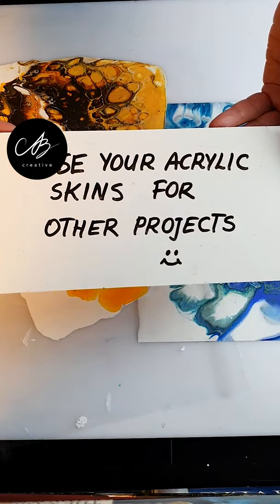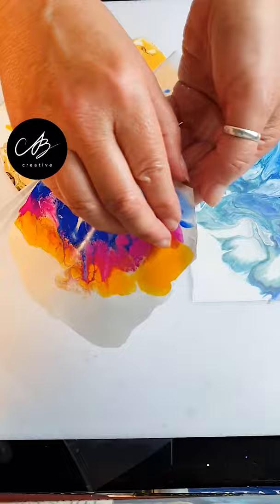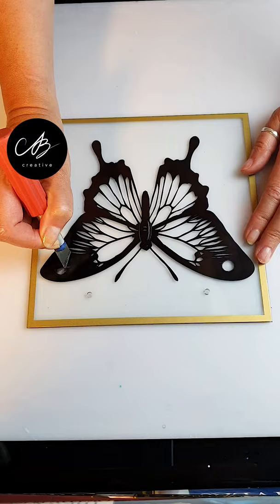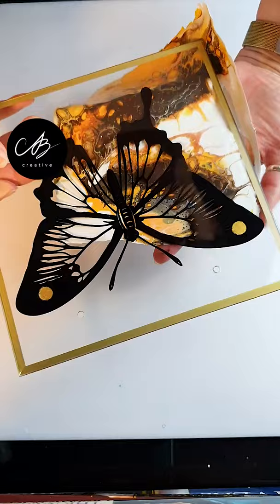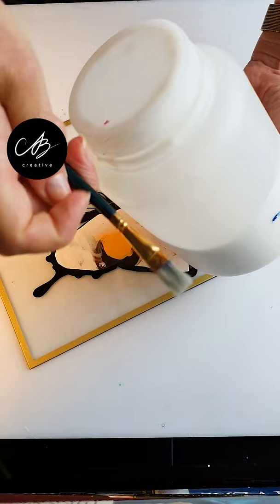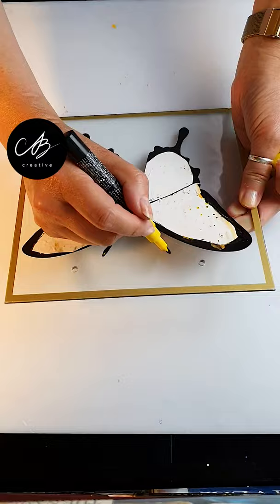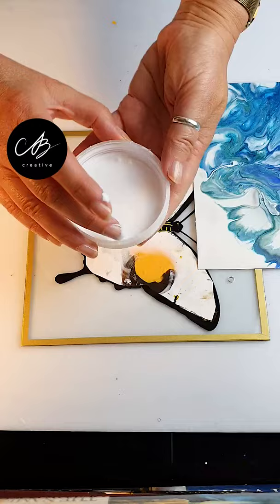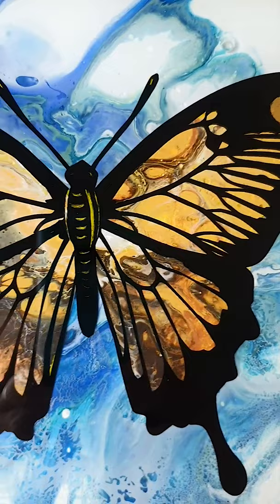EASY Butterfly from Stencils + Acrylic Skins? | ABcreative Tutorial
I have LOTS of interesting tutorials for you to check out!

In today's Short 60 second Vertical Video for Youtube's I am going to be showing you how to paint a quick and easy Butterfly, but this time... it's using Stencils and Acrylic Skins!
As I mention in the video, the glass with stencil I used in this video was purchased in a local store, but you can make your own equivalent by drawing, printing/gluing or painting onto glass!

WARNING:
Please make sure to educate yourselves on the dangers and risks of using resin before trying it yourself!